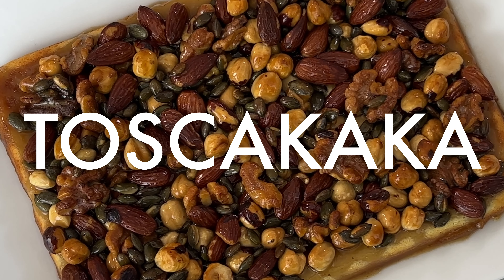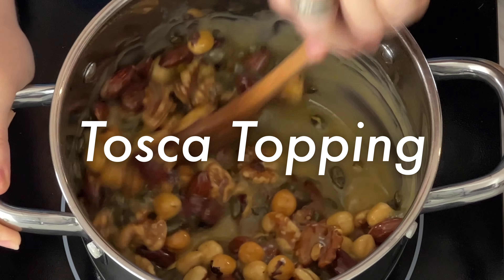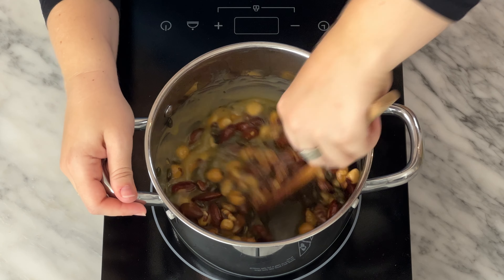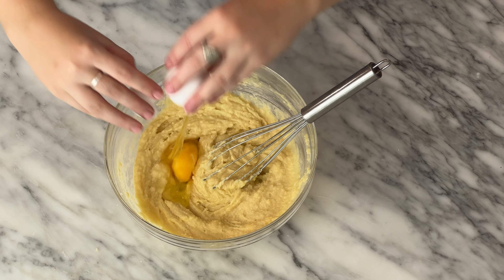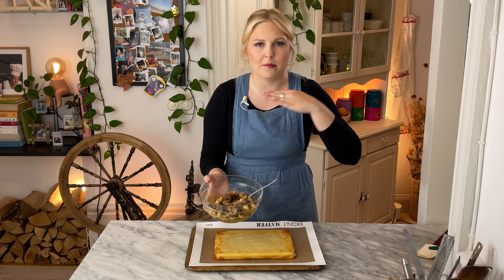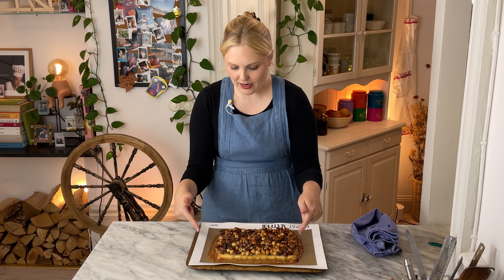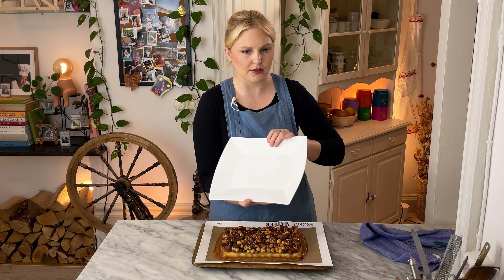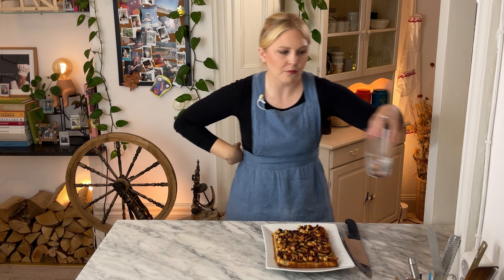TOSCAKAKA | Swedish “Tosca” Cake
Toscakaka: Swedish "Tosca" Cake is sweet, sticky, chock full of nuts and so delicious! Nobody knows the true origin but the recipe was first published in the 1930s and has been popular since.